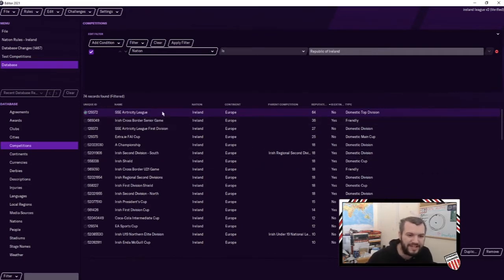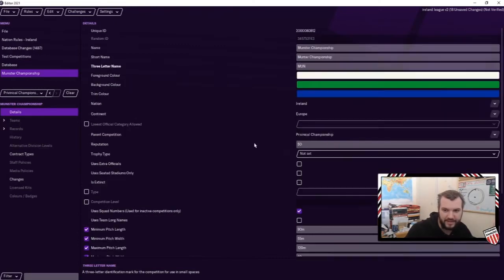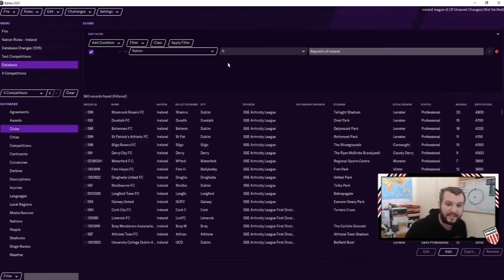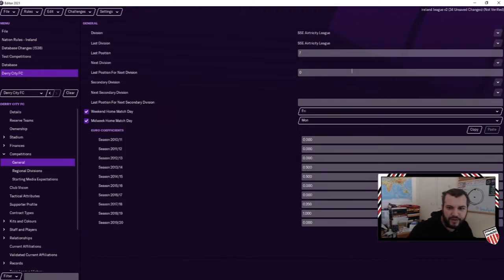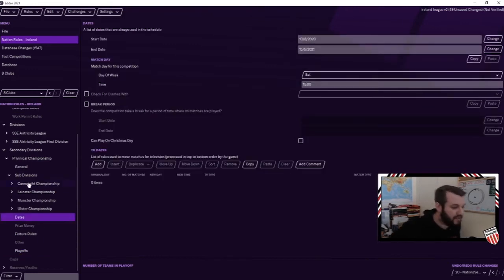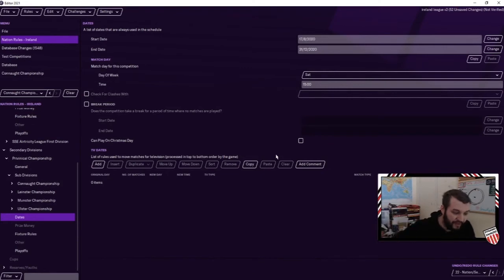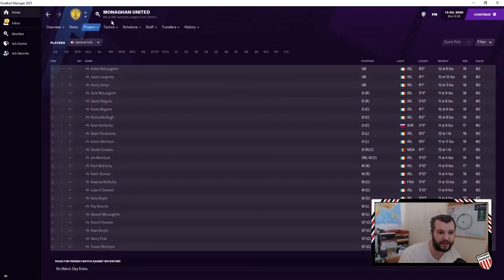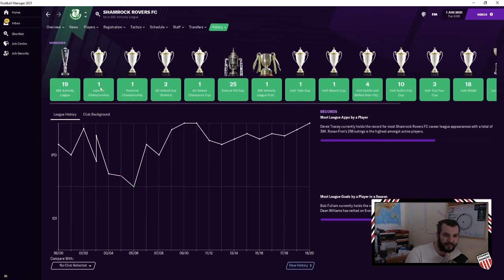#3 - Secondary Divisions || Football Manager Editor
Football Manager Editor - Secondary Divisions

The editor is probably my favorite part of the game, so I'm starting this channel off with a series outlining how to build a database.

I'll be focusing on the League of Ireland; making a league system with secondary Divisions, full cup competitions, Advanced rules and an Continental cup competition.